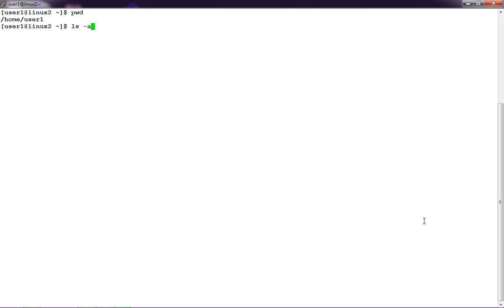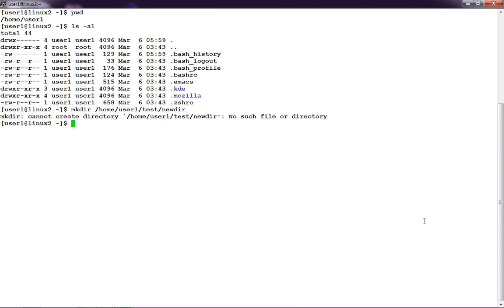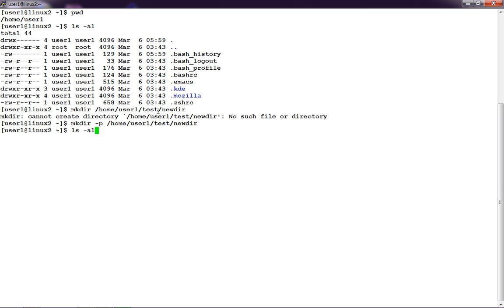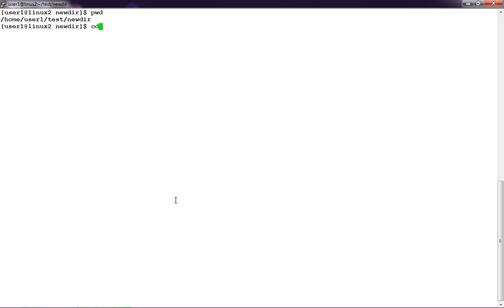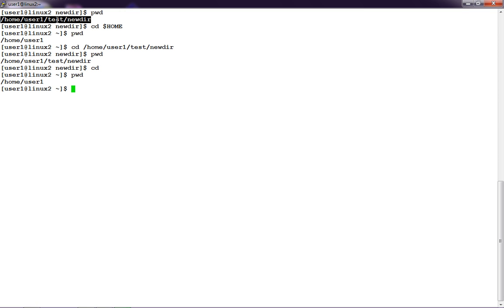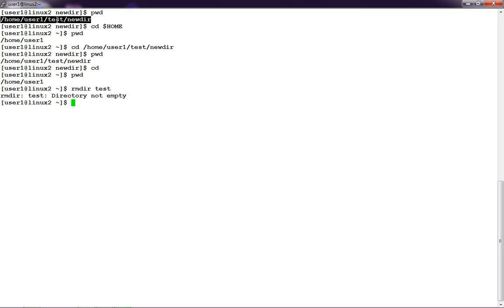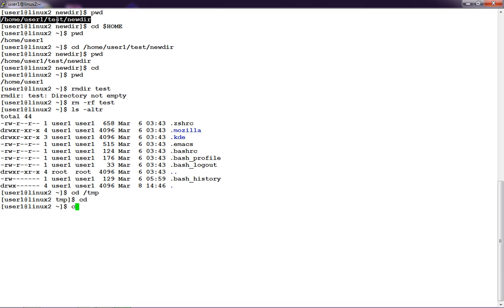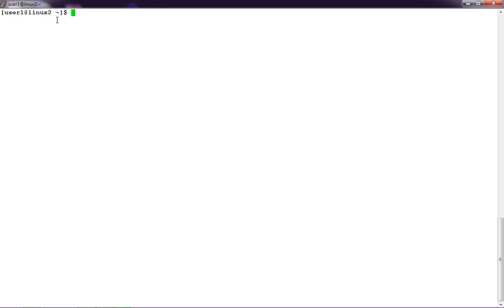Directory Command in Unix: Part 2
This is the 2nd part of the directory commands in unix or linux